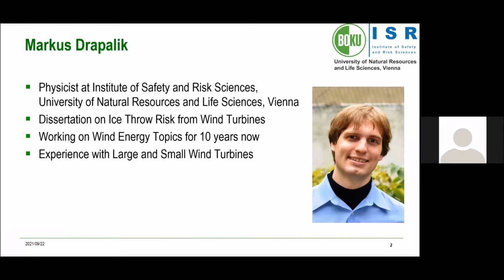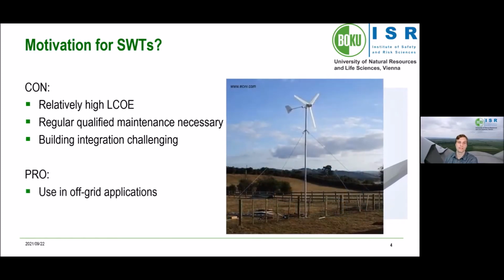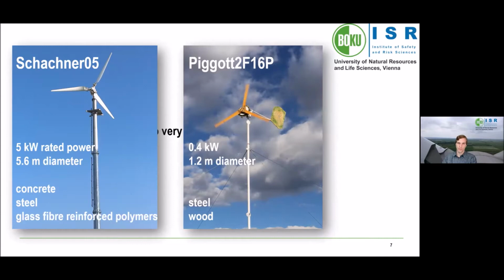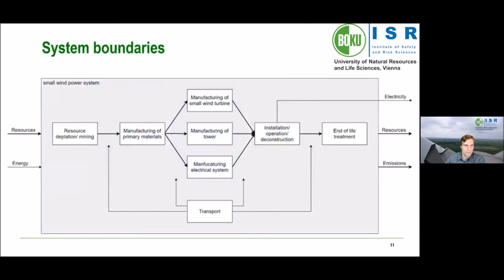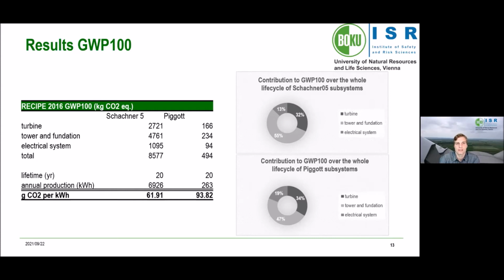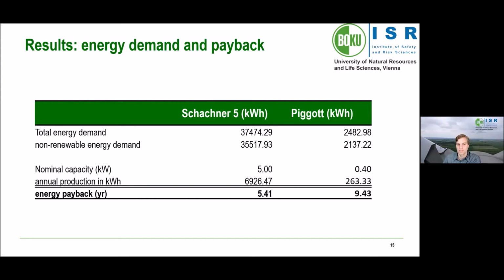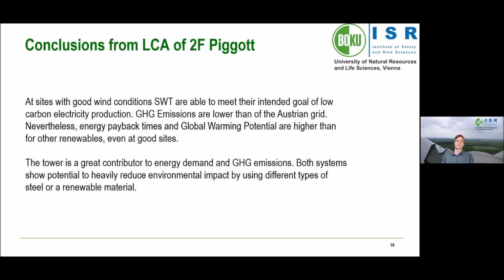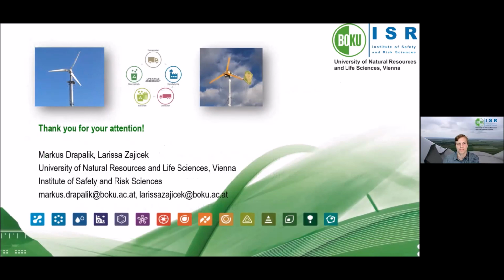Life Cycle Analysis of Small Wind Turbines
Title: Life Cycle Analysis of SWTs with focus on technology shaping

Speaker: Markus Drapalik, University of Natural Resources and Life Sciences, Vienna (BOKU), Austria

The 6th International Conference for Small and Medium Wind Energy, organized by Nordic Folkecenter for Renewable Energy the Danish Test and Resource Centre for Small Wind Turbines the Danish Small Wind Association, in partnership with the World Wind Energy Association and with the support of the Department of Business Development and Technology of Aarhus University took place in blended format on September 22, 2021.

The 7th edition of the conference will take place on 21-23 September 2022, both online and in person.

People interested in the Small, Medium & Distributed wind topics can join the dedicated group on LinkedIn